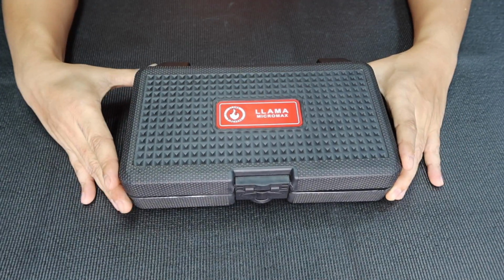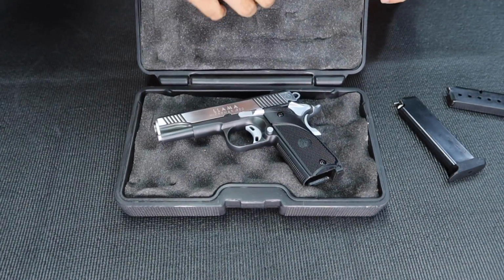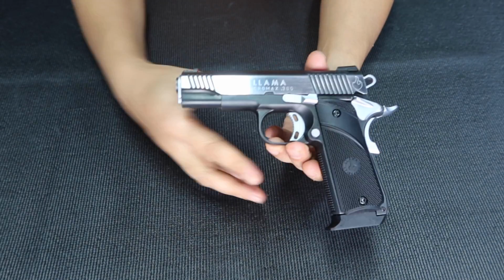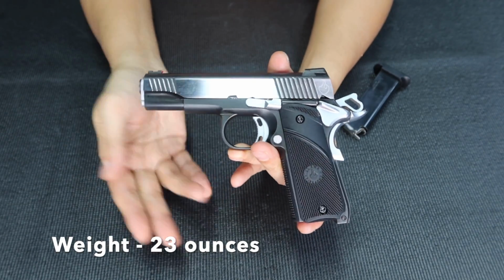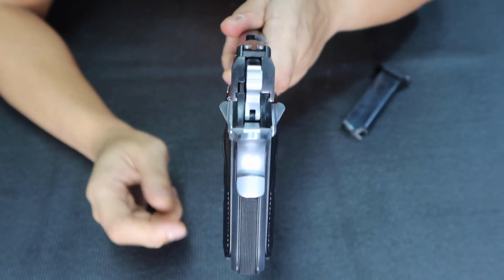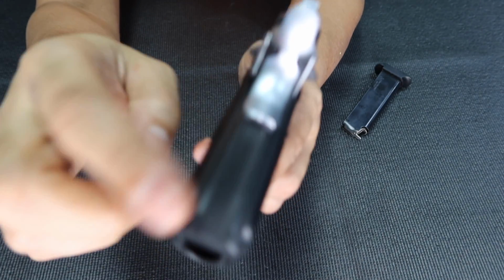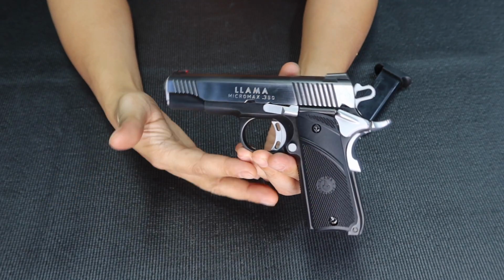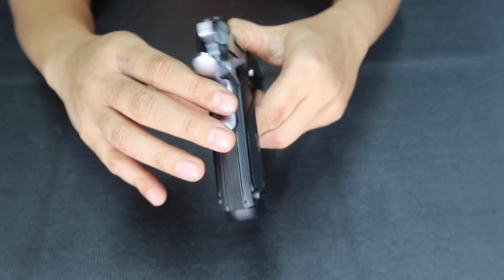Llama Micromax .380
Lynx FA TV : Unboxing of the Llama Micromax .380